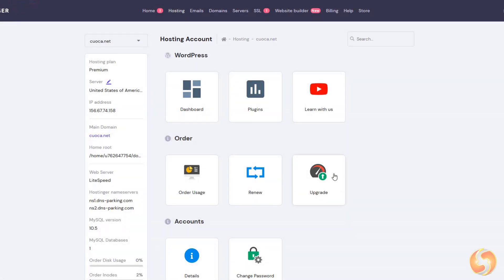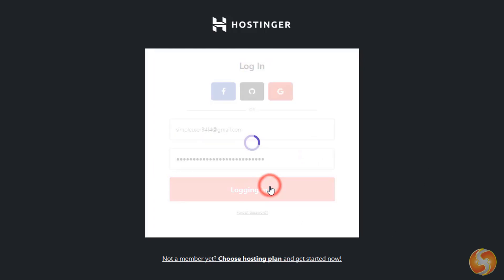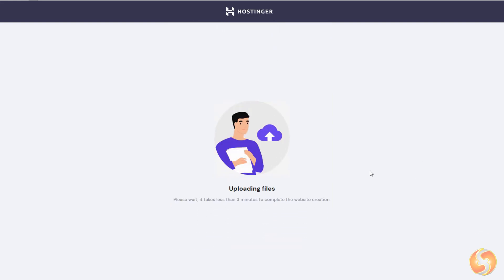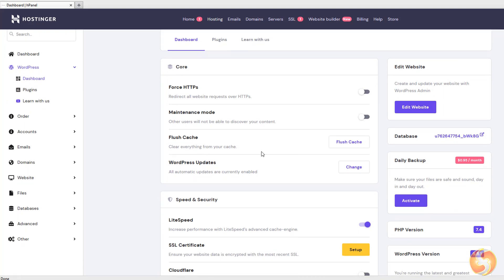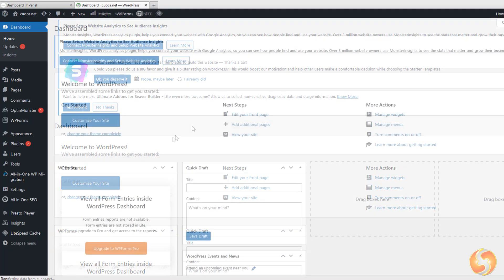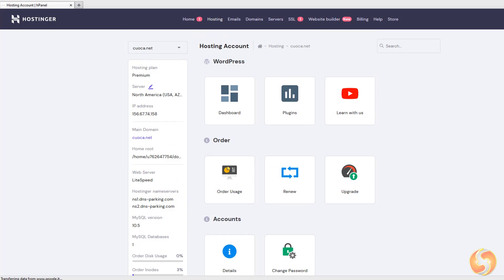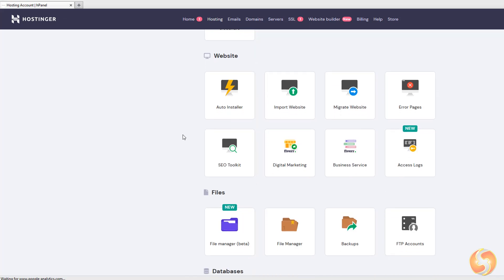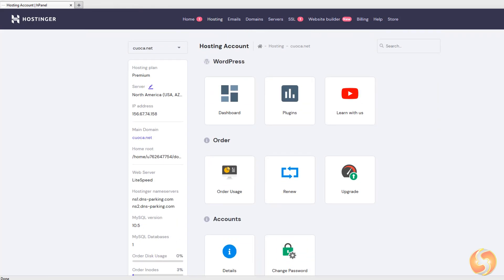Hostinger - Tutorial Review and Complete Demo! [ COMPLETE ]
[ADVERTORIAL] Meet Hostinger, one of the most complete services to build, manage and launch online your website in one place!!